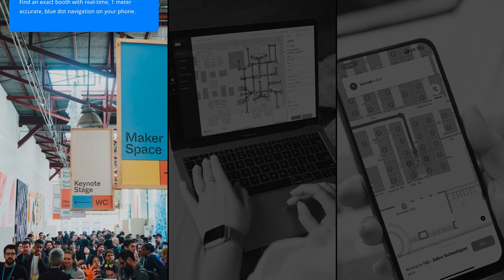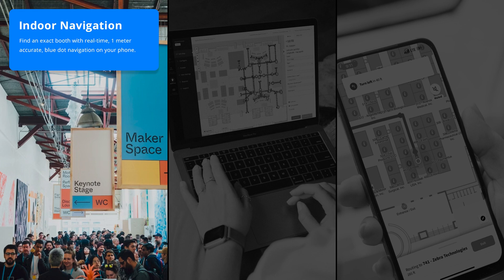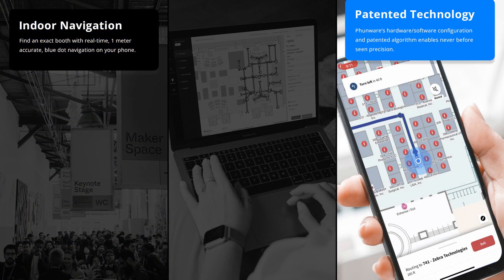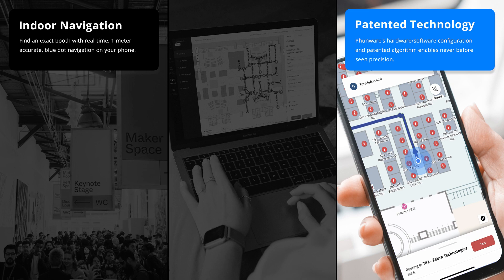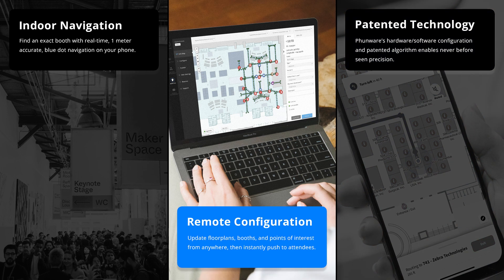Phunware’s Convention Center Wayfinding Solution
Contact Phunware to learn if the convention center wayfinding solution is right for your venue or event.

Phunware’s all new Convention Center Wayfinding Solution takes conference attendees from the front door of the convention center to the exact conference booth they are looking for with real-time, 1 meter accurate, blue dot navigation. Our patented algorithm enables precise indoor wayfinding previously thought to be technically impossible in a convention space. Building and event organizers have complete control to quickly update floor plans, booth configurations, and points of interest remotely.

The routing technology uses a mix of GPS, Bluetooth, and Dead Reckoning technology to display the user’s current location in the form of a blue dot with 1m accuracy. Dead Reckoning involves device sensors such as accelerometer, gyroscope, and compass as well as heuristics to predict which route segment the user will take next. All calculations happen on-device. Therefore a network connection is not needed for routing to function.

Unlike traditional indoor wayfinding solutions, Phunware’s Convention Center Wayfinding Solution doesn’t require an onsite team to rescan the updated layout of a space each time it is reconfigured.
Instead, the solution leverages an innovative approach of creating a 5’x5’ grid of potential routes in the entire convention space. The scan therefore only happens once and captures the Bluetooth beacon signals from every possible route segment.

When it’s time for a new convention, a map is loaded into the Phunware web portal with booths displayed. The 5’x5’ grid of route segments is displayed over that and individual route segments are then enabled to create navigable routes along the convention floor. Points of Interest are placed for each booth, allowing mobile app users to search and route to any of these POIs.